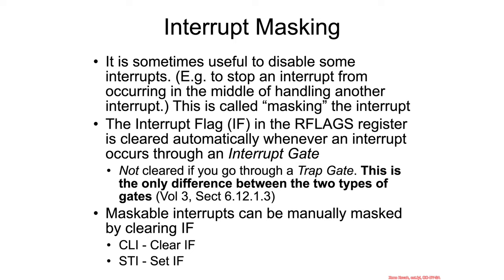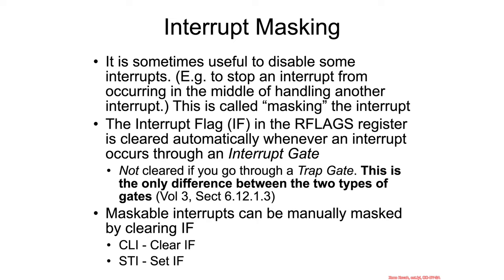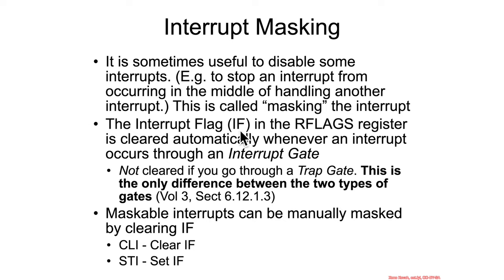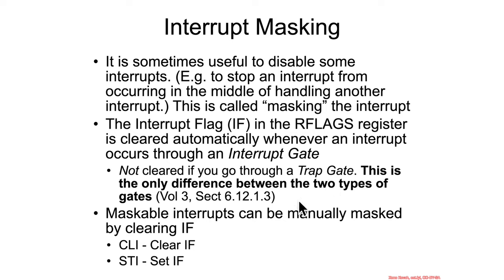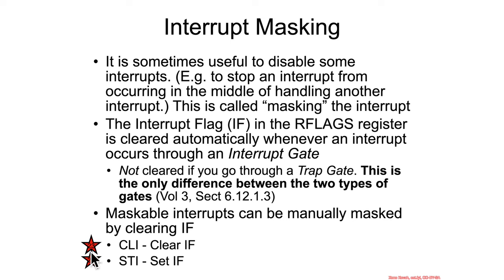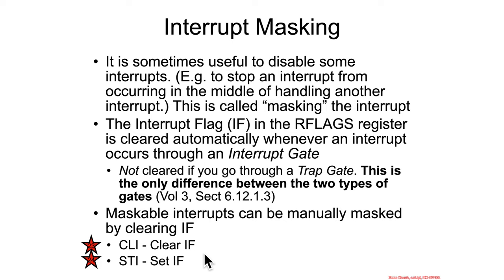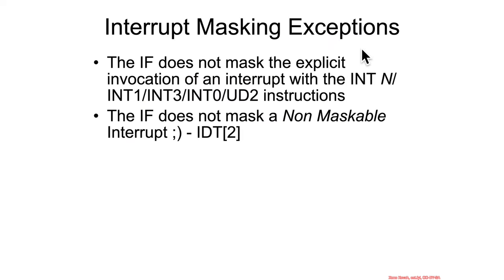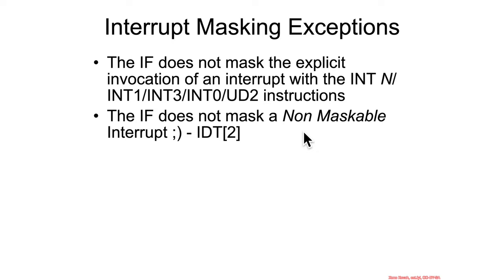Interrupts - Interrupt Masking